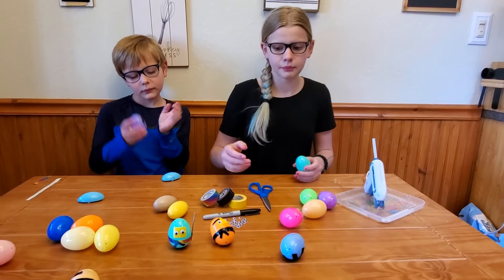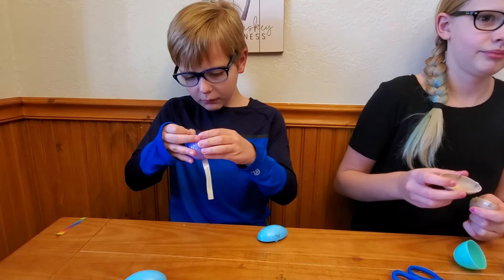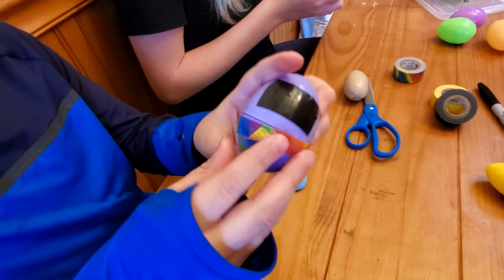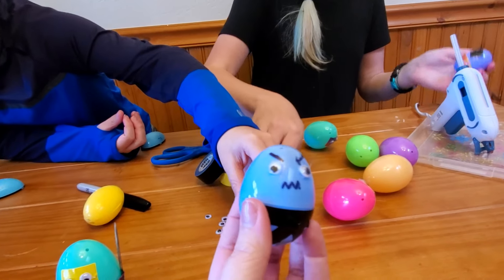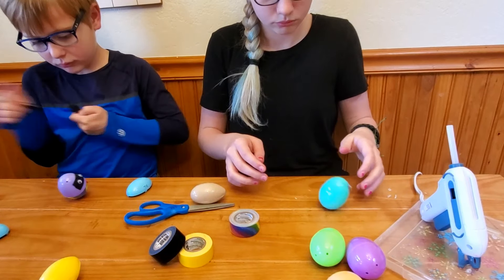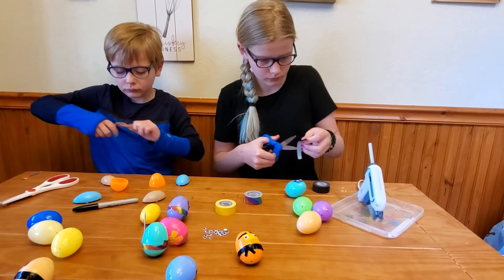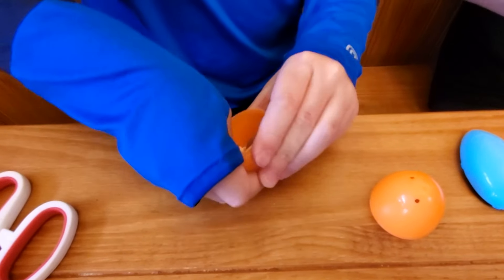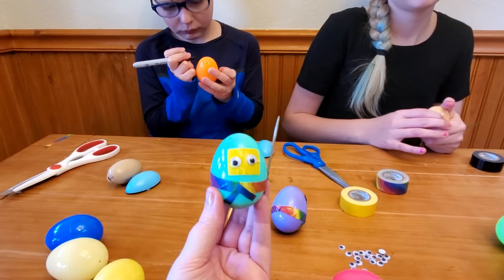Make Wobbly Ninja Easter Eggs!!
Looking for a fun at home project? Try busting out some creative ninja Easter Eggs!

Bonus: They wobble!!